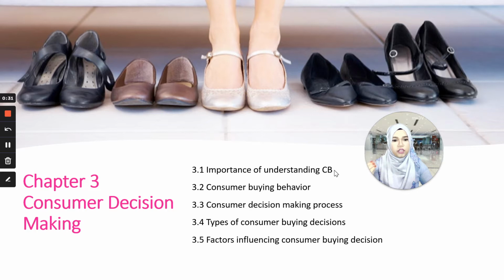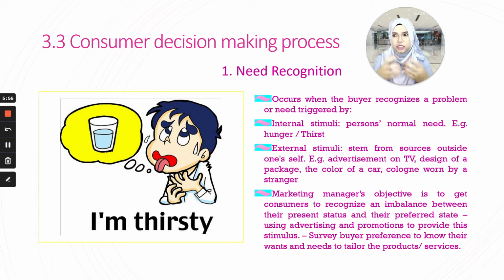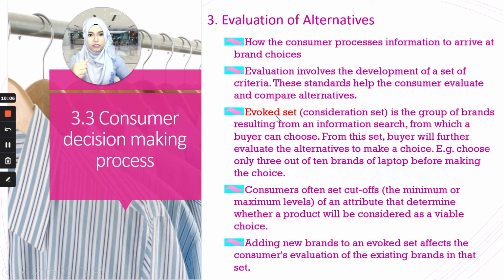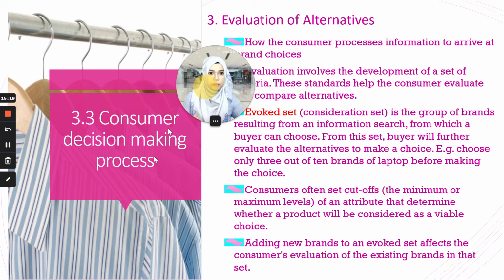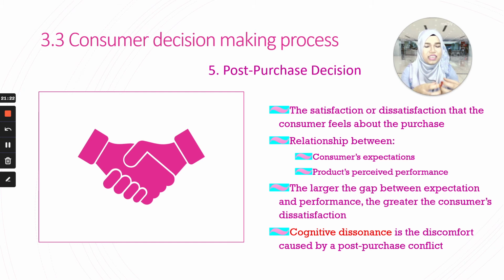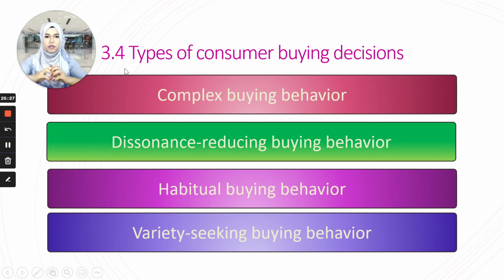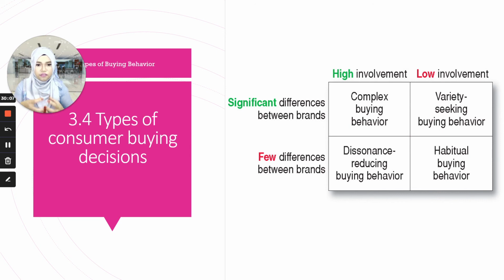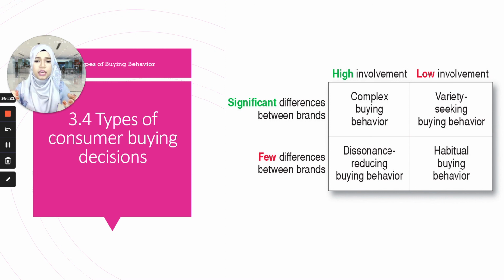Consumer Buying Behavior Part 1 of 2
MKT243 Chapter 3